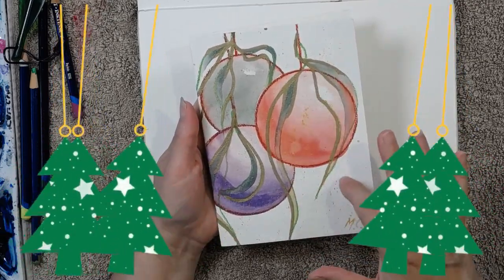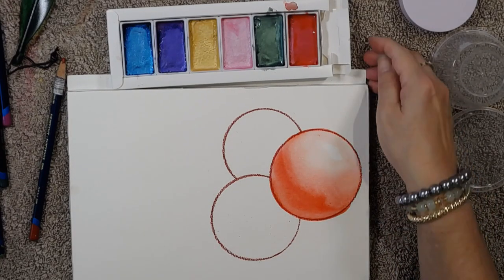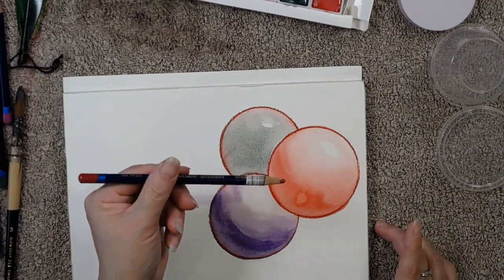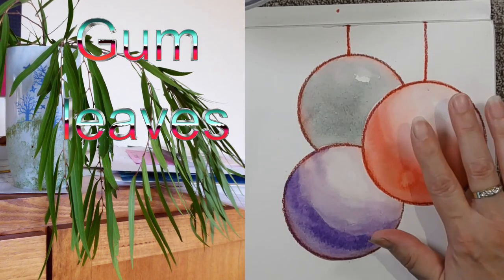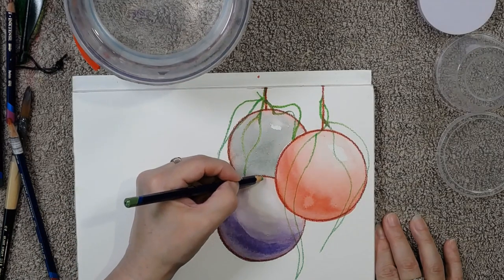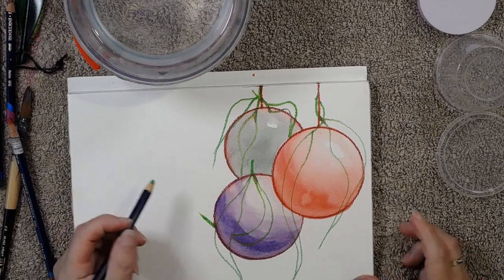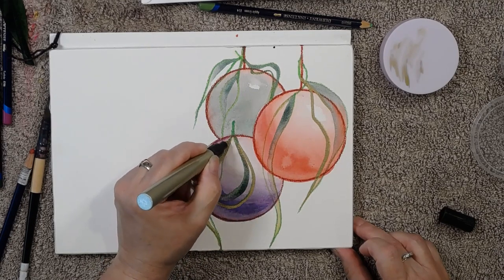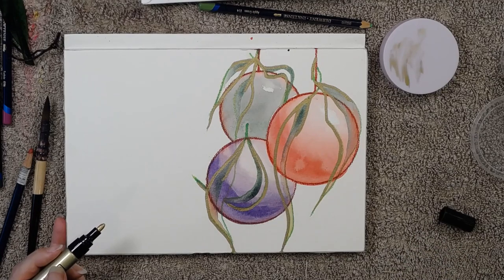Christmas card Australiana - metallic watercolours & gum leaves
Create some Christmas balls with Inktense pencils, glaze them with Chrissy sparkle - metallic watercolours - then add some Australiana with gum leaves. So easy! So many wonderful techniques in one subject.

Original watercolours available on my website and lots of journals created from my watercolour paintings - you can own an original Marion Chapman watercolour and enjoy the textural aspects of the 100% cotton rough textured paper combined with heaps of ways to record your life or your thoughts or photos or any ephemera that you love to collect.